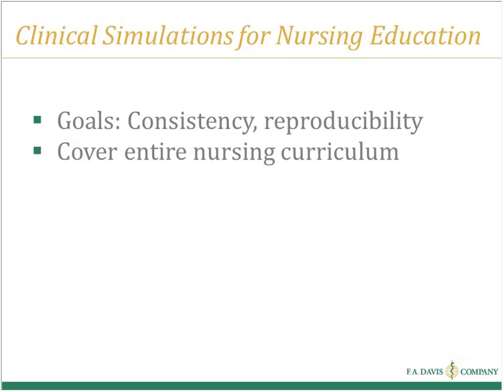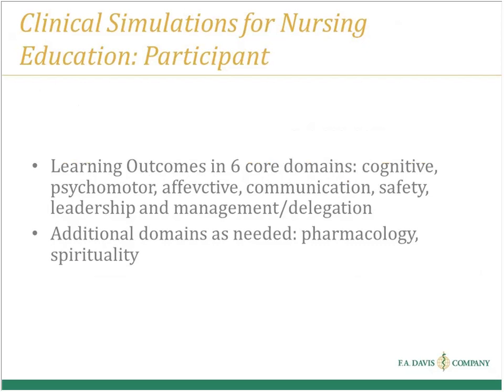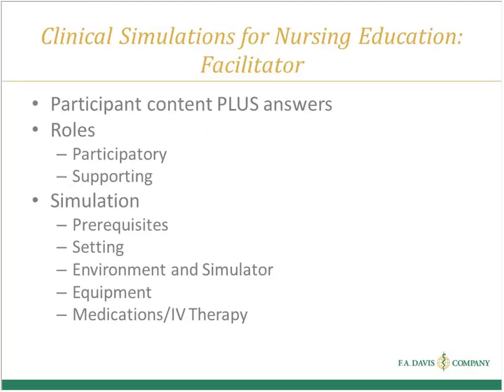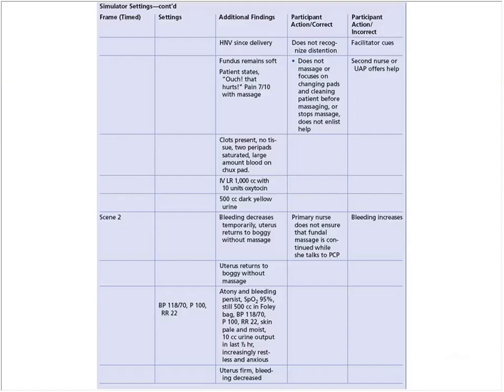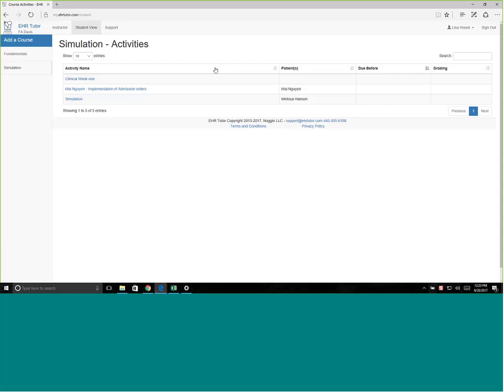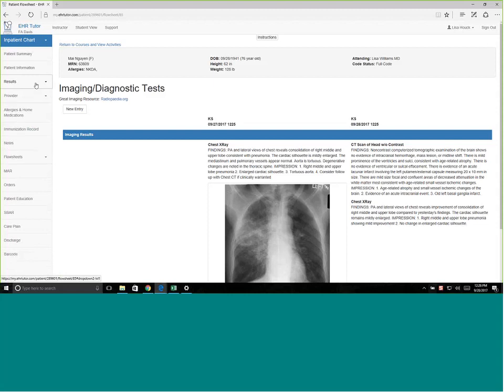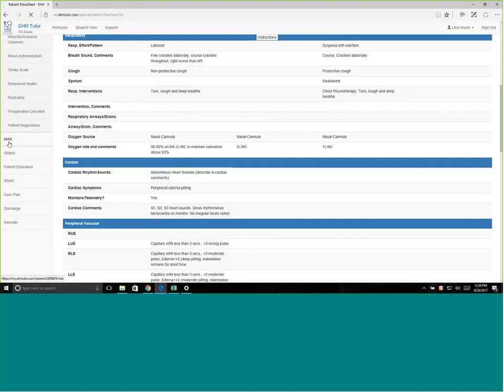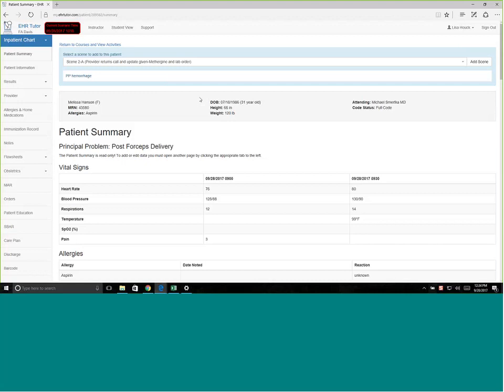Learn More About EHR Tutor Clinical Simulations